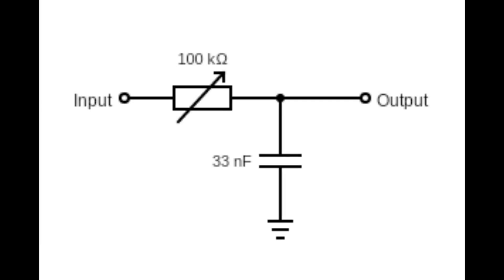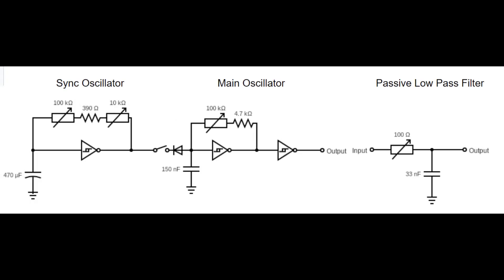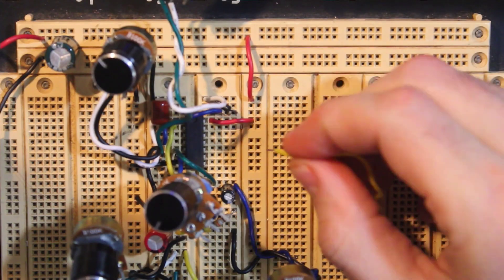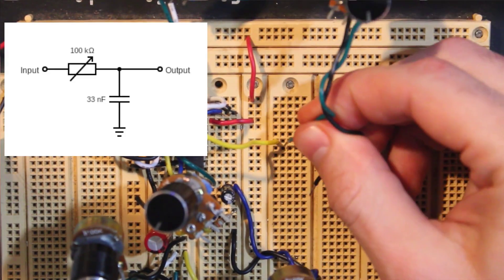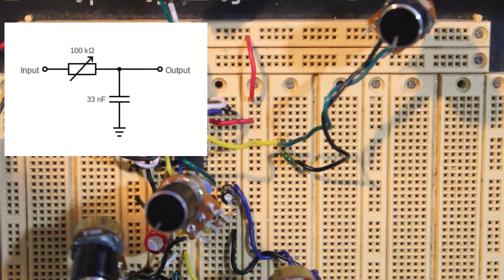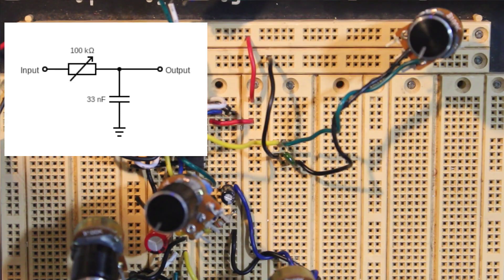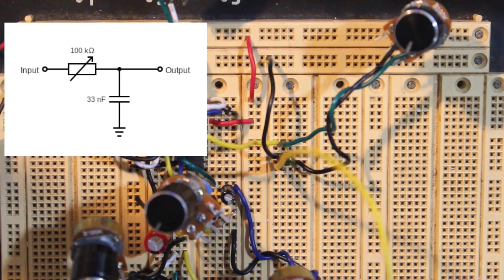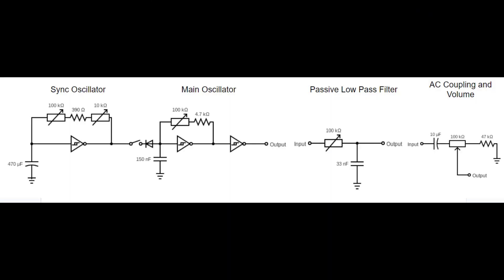Passive Low Pass Filter Schematic and Build [DIY Synth]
How to make a passive low pass filter. Easy DIY synth effect. Includes schematics.